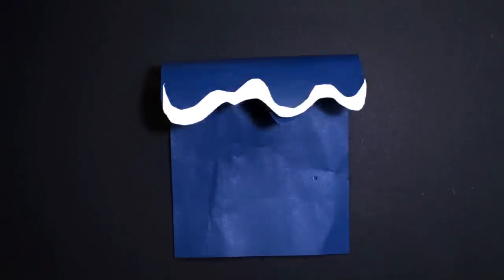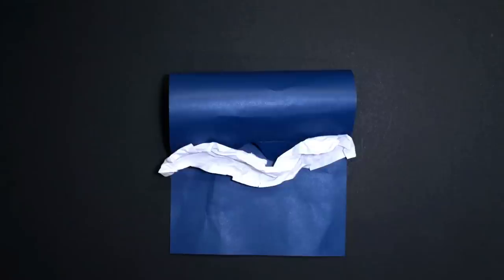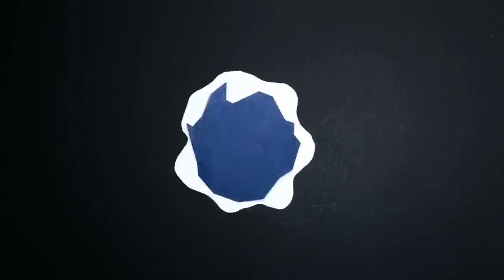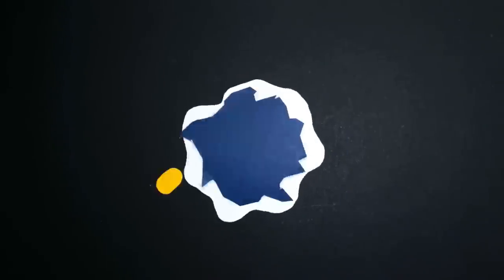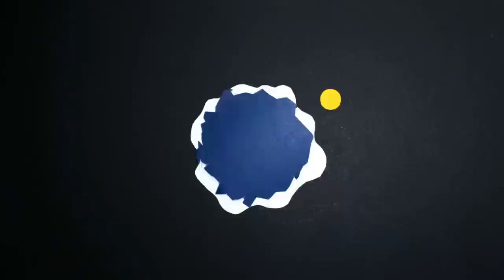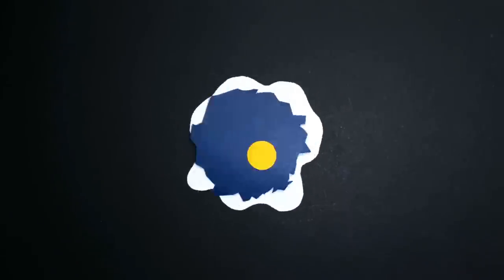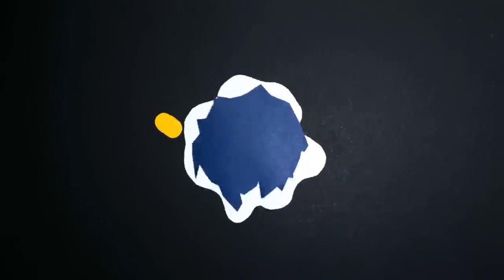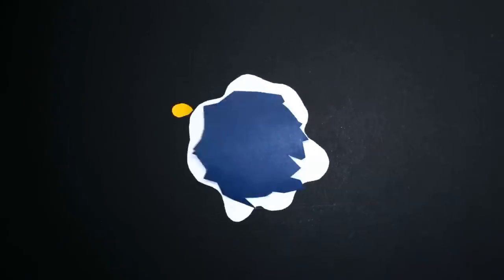Joshua Kim - Sincerely, [Official Stop Motion Music Video]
Enough perfection, letting words fall out.

Honestly, watching this piece for the first time sent chills down my spine. I just hope if makes you all feel the same way. It's a simple but breathtaking stop motion animation by 3 of the most talented artists I've ever met.  They do drawings, animations, photography, painting, paper art, you name it. Head to their pages right now!! They do waaaaay more than this, and it'll get you hooked, I swear:

This song is an open letter to someone who needs to laugh more, goof off, and just let herself smile. We have so much life ahead of us, and I just hope you spend that time with hope in your eyes and fire in your heart. I know it's simple, but I'm glad this song ended up being my first with a video. Oh, and happy birthday by the way. I did not forget your gift. :)

Last but not least, special thanks to Alcazaren Bros. Animation for lending us the stop motion equipment!

Sincerely,
Joshua Kim

You’ve got the world spinning round your finger, you don’t know how.
Do you?

I wish I knew how to make you love yourself half as much as I do.

You said this was beautiful, now it’s yours.
and you should know you’re beautiful too. I’m yours.

When you’re crying, you have my shoulder
and when you’re tired, you have my arms.

I know life’s tough
but don’t beat yourself up,
because you’re enough for me
and for anyone smart enough to see,

there are a million ways I don’t deserve you.
Writing songs is all I can do.

Darling, stop. Look around.
Breathe the air and feel the ground.
Let yourself smile.